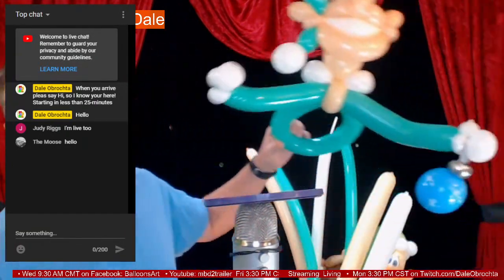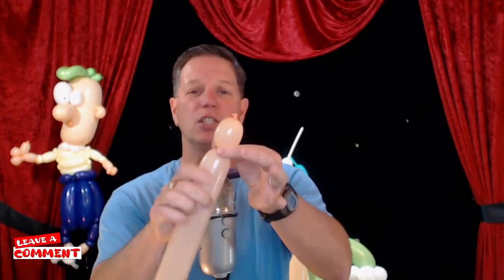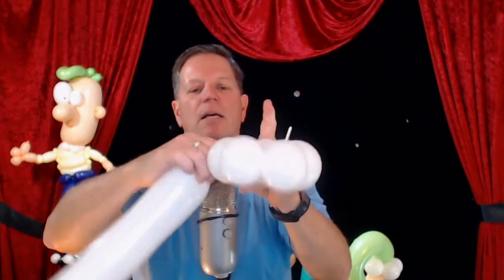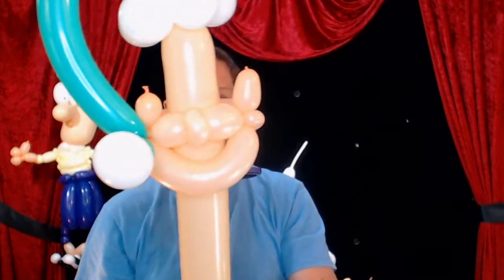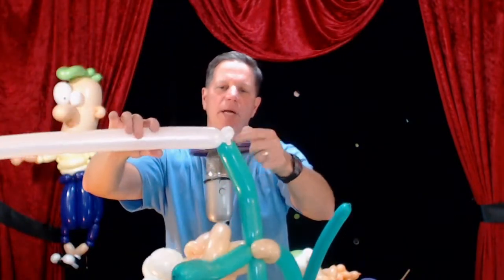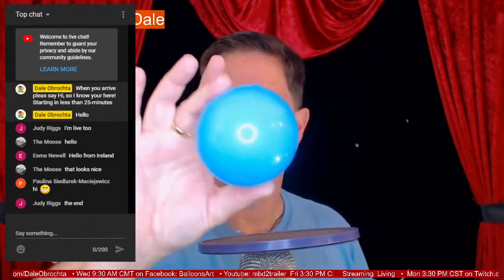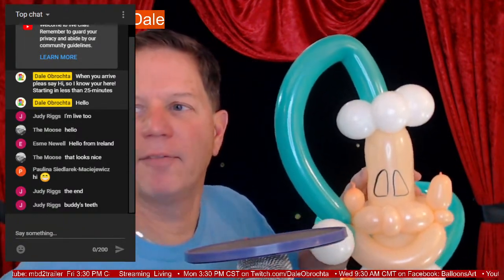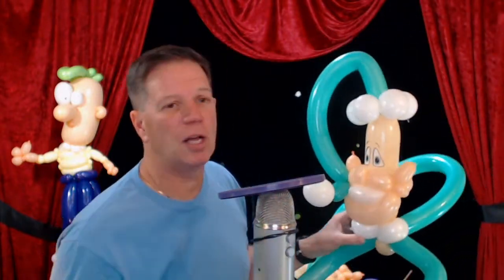Elf Hat - Christmas Balloon Hat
Here is my version of Buddy the Elf balloon animal hat.  This is one of my favorite elves to make during the Christmas season; It's fun to make!  Join me as I stream live instructions on how to make this fun elf hat.

Dale goes live Fridays at 3:30 PM CST.  Join in and chat with Dale during the show.

Descriptive tags, help, tips, balloon animals, balloon twisting, ideas, bear,